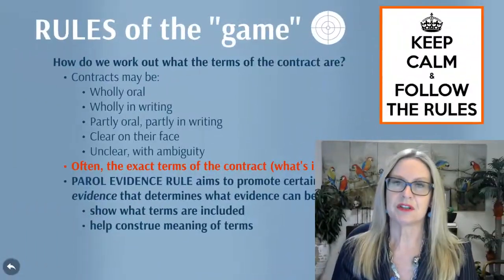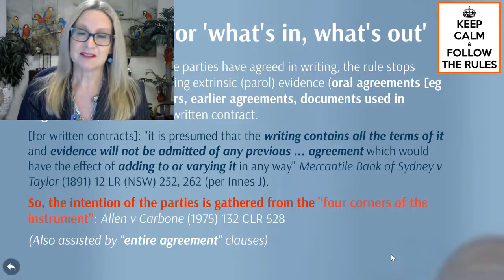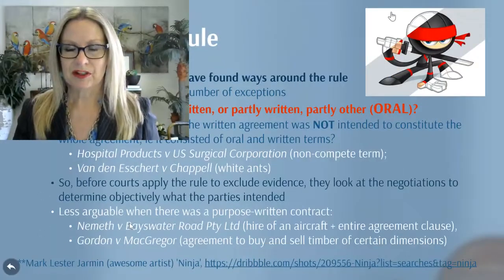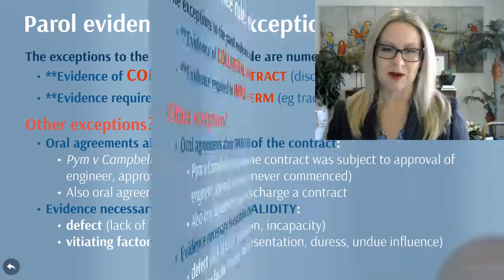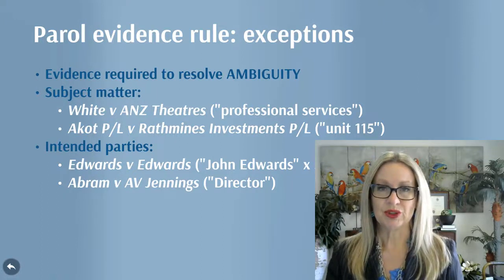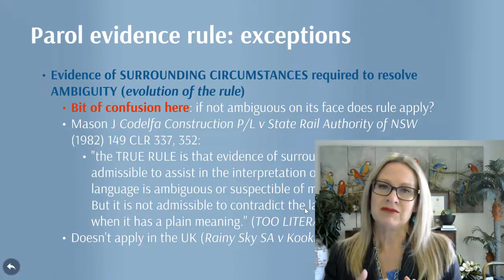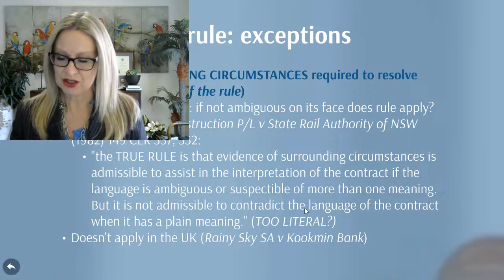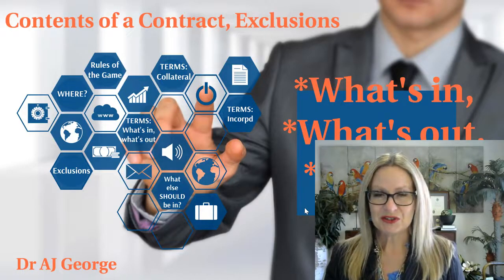LAWS11066 Week 7 Contents of a Contract Pt 2